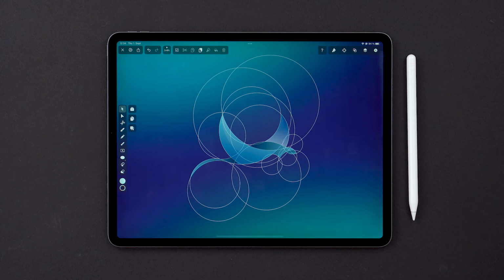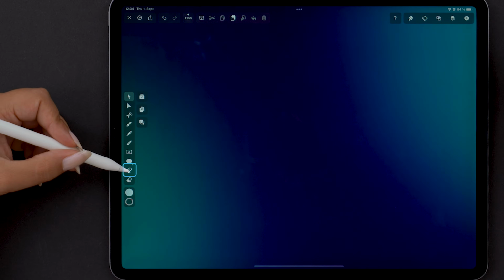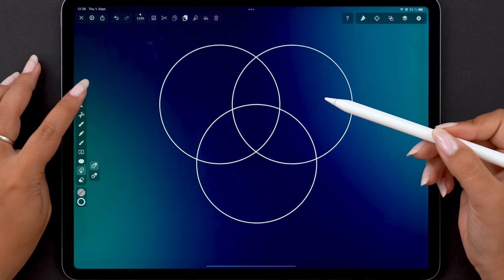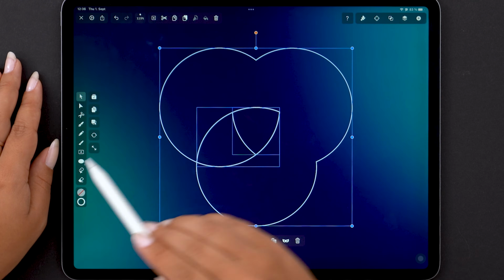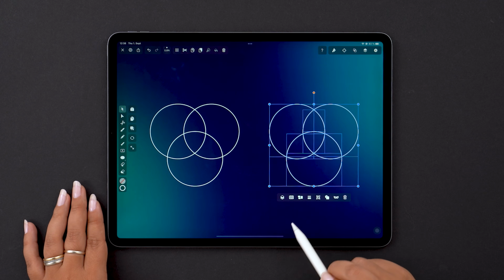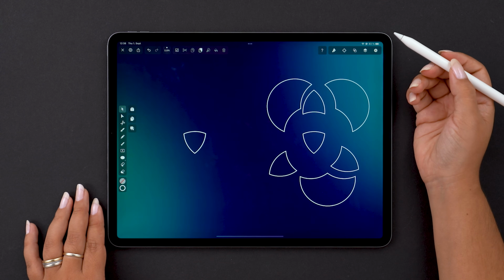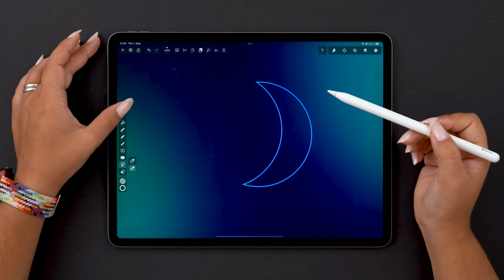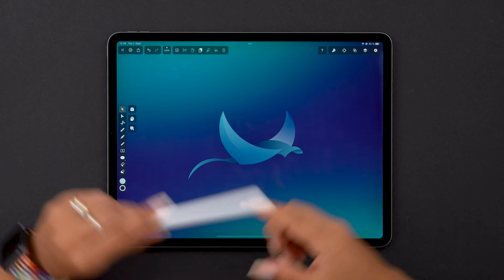Shape Builder | Linearity Curve Academy (iPad)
▶︎🐬 Who's this new kid on the block? Learn more about the latest addition to our toolbar - the Shape Builder!

0:00 Intro
0:33 Merge Mode
1:34 Erase Mode

Hi everyone!

Welcome to Linearity CurveAcademy! This video series will be jam-packed withTutorials, from beginners to advanced, that will help you learn our tool step by step. You'll find that Vectornator is streamlined, intuitive, and most importantly, easy to learn.

Are you excited as we are about the new tool in our Toolbar?

The Shape Builder tool can be used to interactively extract, unite or intersect regions of partially overlapping shapes. Using the Shape Builder tool, regions of intersecting shapes can be extracted as new shapes, removed from the original, or integrated into the original. Hmmm sounds a bit complex?

In simple words: think of yourself as a sculptor, uncovering brand new shapes at the core of intersecting paths, by erasing or combining these paths together.

But it's even simpler if you watch the tutorial 😊

Linearity Curve is the most intuitive and precise illustration software in the galaxy. It empowers you to design anything you can imagine up to 30% faster. Create sophisticated illustrations, spectacular layout mockups, and expressive lettering on the go, whenever you want.